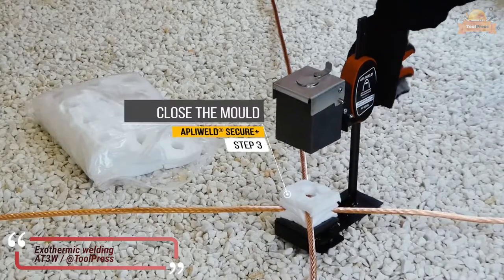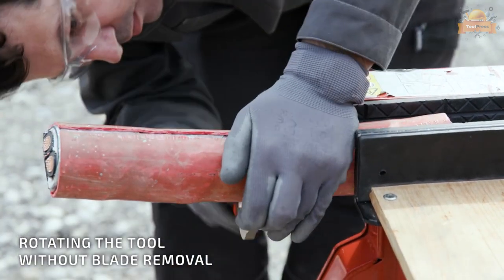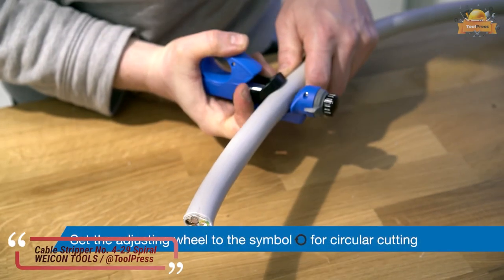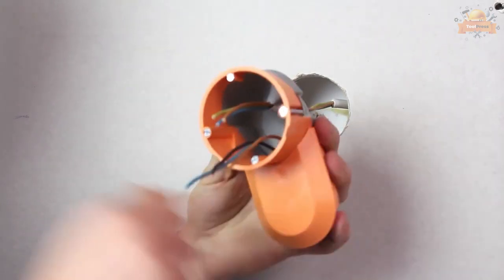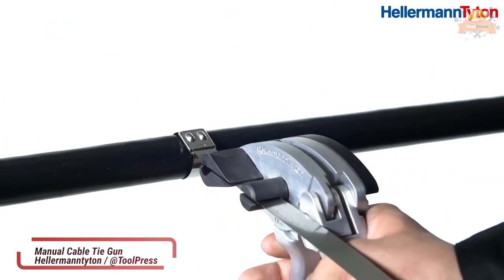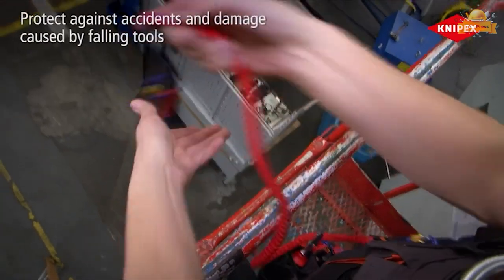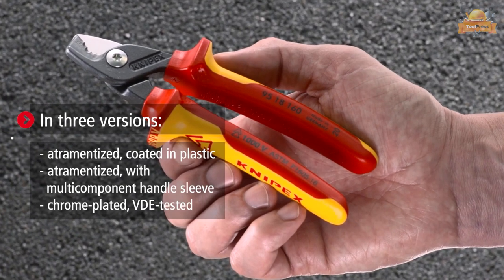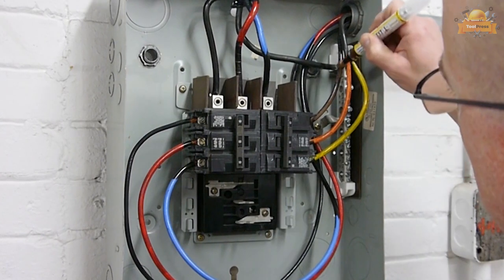TOP 10 Electrician Tools That are at Another Level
Tools used by electricians are designed to enable them to perform tasks such as installing, repairing, and testing electrical systems, circuits, and hardware, as well as certifying their safety through PAT testing of leads and cables. These tools are indispensable companions to electricians, who rely on them to apply their expertise and ensure that their solutions are both reliable and safe.

00:00 Introduction
00:10 Exothermic welding
00:47 ALROC Stripper
01:30 Milwaukee M12 Cable Stapler
02:20 Cable Stripper No. 4-29 Spiral
03:04 E5000 DE - Socket Box F-Tronic
03:31 HAUPA Cable pulling device
04:20 Manual Cable Tie Gun
05:13 Tool Tethering Lanyard
06:00 StepCut Cable Shears
06:30 U-Phase - Wire Marker
07:38 Thank for watching

Links:

1. Apliweld® Exothermic welding

2. ALROC - Stripper & Outer sheath opener

3. Milwaukee M12 Cable Stapler

4. WEICON Tools Cable Stripper No. 4-29 Spiral

5. F-Tronic E5000 socket box with chamber

6. HAUPA Cable pulling device

7. Hellermanntyton - Cable Tie Gun

8. KNIPEX - Tool Tethering Lanyard

9. KNIPEX - StepCut Cable Shears

10. U-Phase - Wire Marker